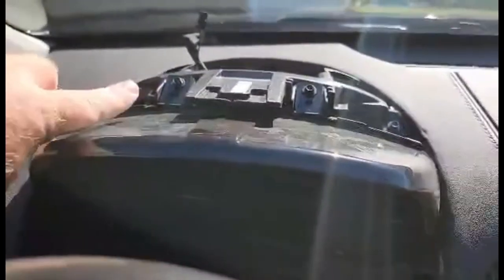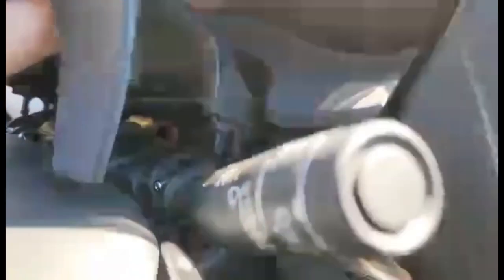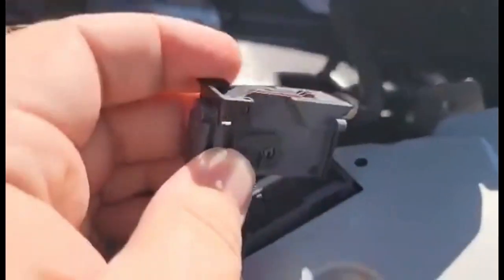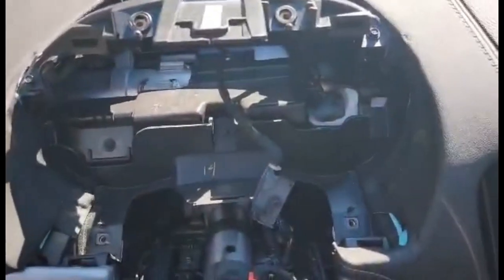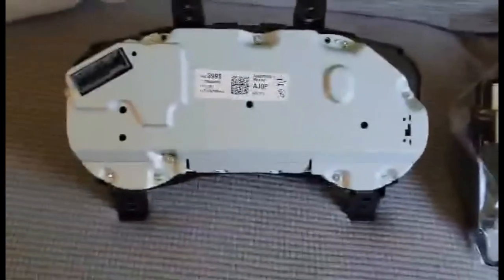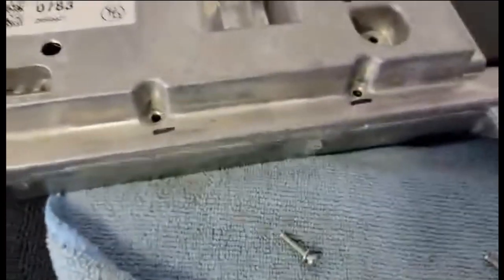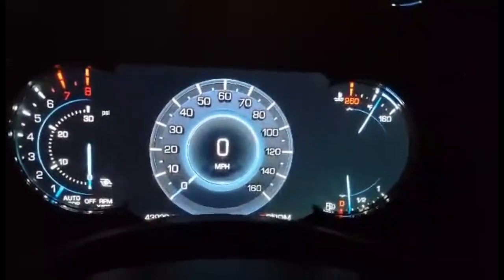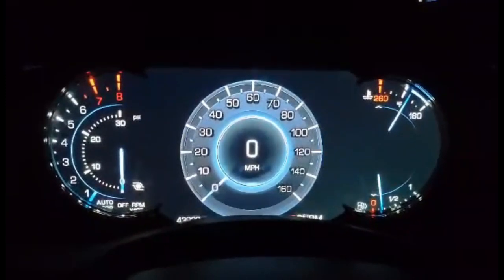Cadillac ATS analog to Cadillac CTS Digital Gauge cluster HOW TO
In this video I will show you step by step how I swapped from the antiquated analog gauge cluster found in the Cadillac ATS to the fully digital Cadillac CTS gauge cluster . This video is how I did it, take what you want from it and adapt your own way if you find something easier or different than what I did. I did not see a how to for this, and alot of people asking for one. It is NOT HARD, just take your time. I was able to knock it out in a day, and I think it looks awesome. It compliments the Live view rear camera i purchased

The process is the same for if you own a ats or an ats-v, the difference is if you own a V you will get a V-mode which i dont have access to since I dont own a V and it is programmed to your vin. Cluster works with full functionality as was provided by the original cluster, the warning lights however are trimmed when you fit the larger cluster into the smaller car. If you are swapping straight CTS to CTS you will not lose anything.

Please ask any questions and I will answer below. Good luck.

HUGE thanks to Lee Sonmor and Kyle Lee for helping me with this install with the txt messages and pictures.